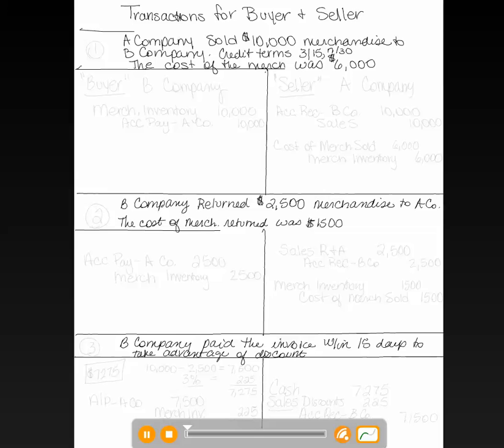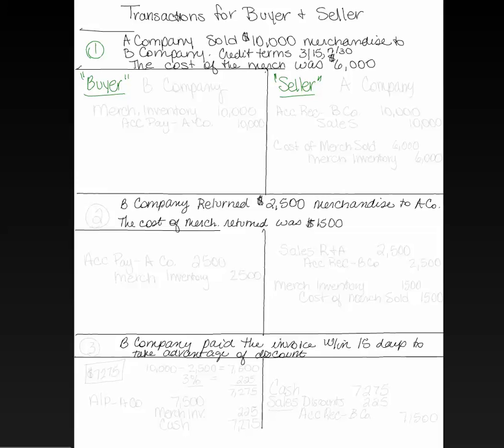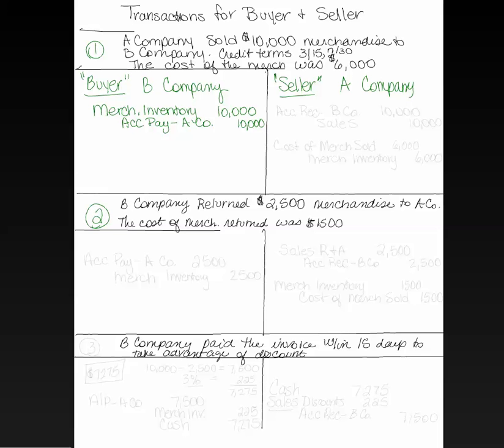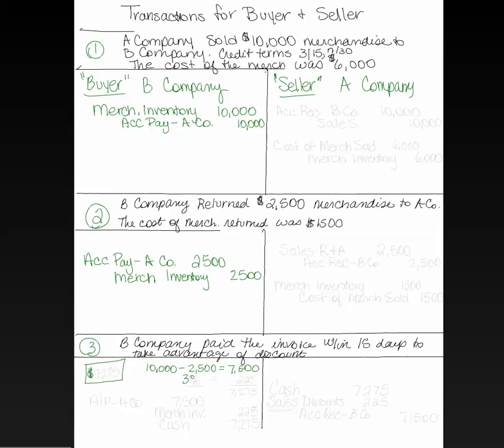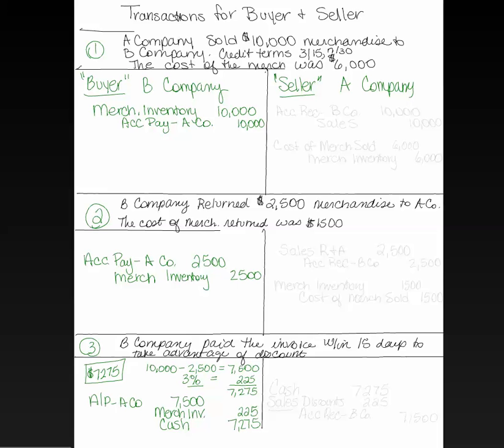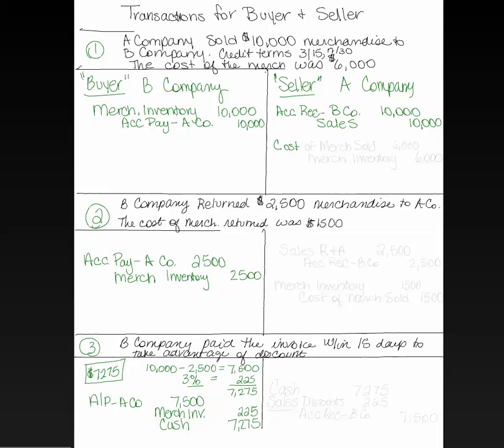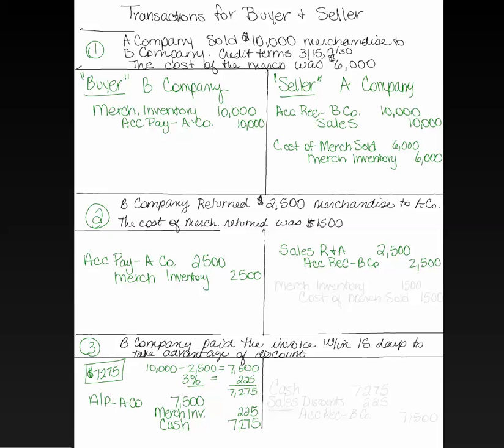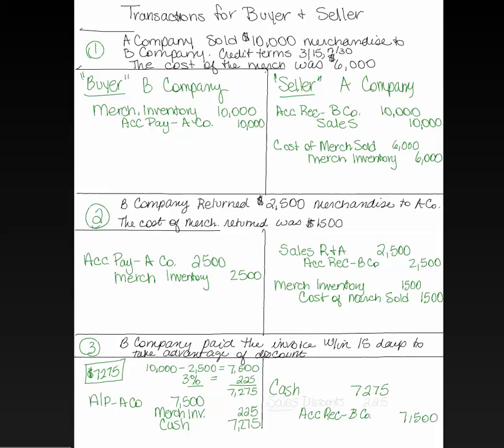Morgan Accounting - Journal Entries for the Buyer and Seller